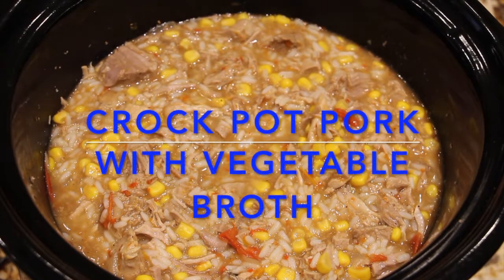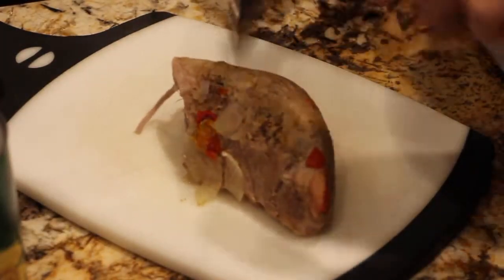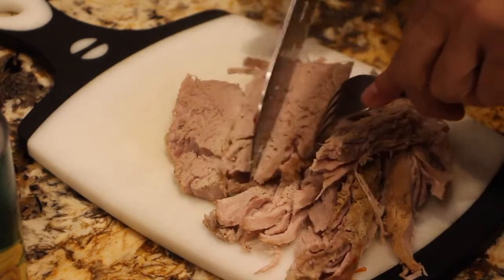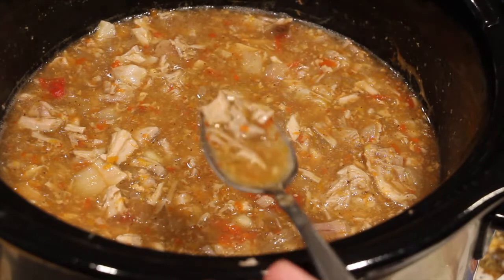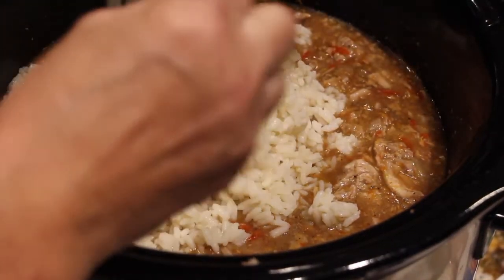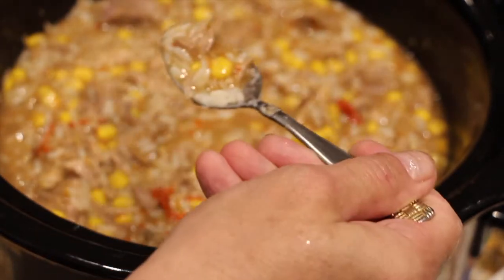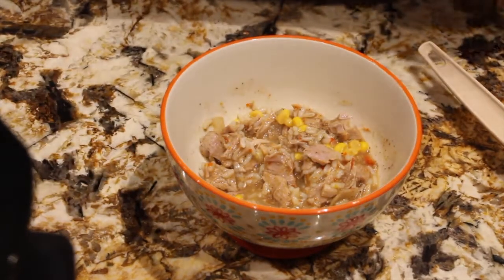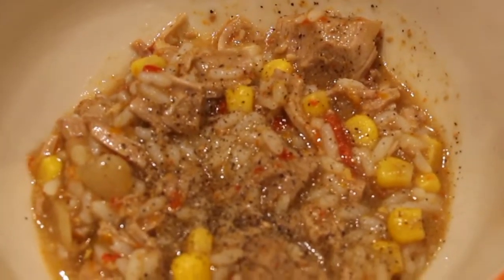PORK/PORK SERVED WITH RICE AND CORN RECIPE/CHERYLS HOME COOKING/EPISODE 671